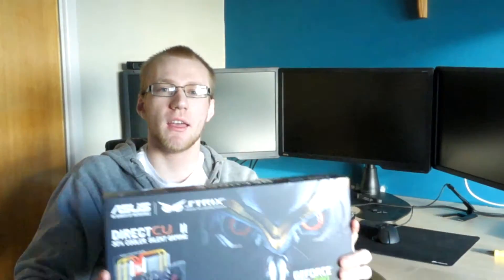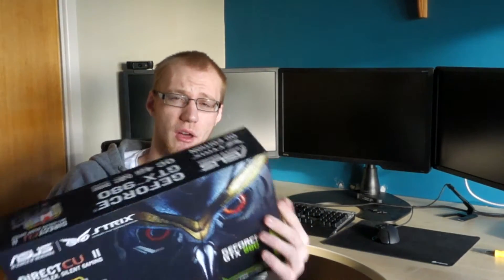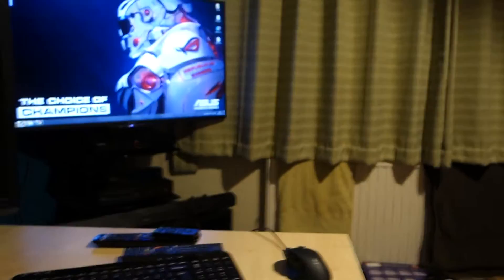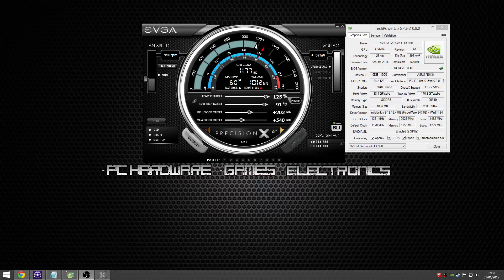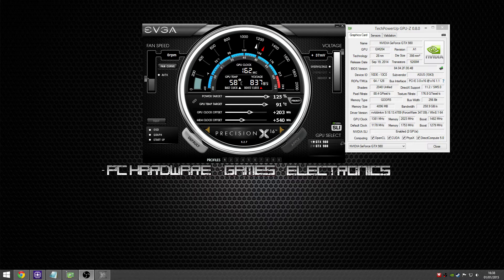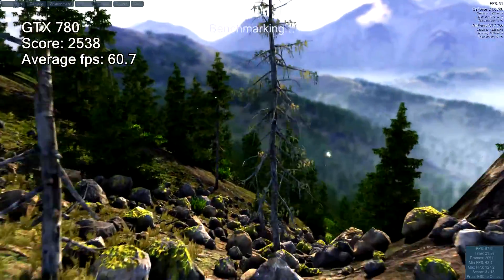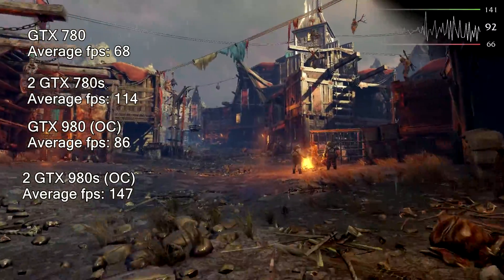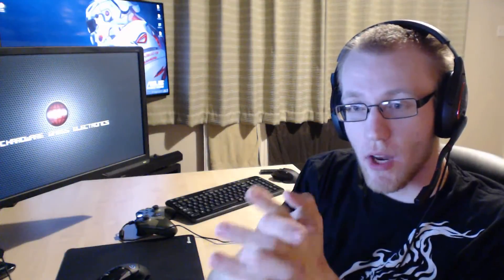Asus GTX980 Strix Sli performance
Time to see how well sli scales with two 980s, is it worth it for 1080p?

All benchmarks were ran at 1920x1080 and every setting bumped up to max, the testing rig is my X99 build so should never have an CPU bottle necks. Each test was ran 5 times then averaged out for the average FPS results, anything with discrepancies was redone.

X99 build:
Intel 5960x @ 4.1ghz
Asus Rampage V Extreme motherboard
16GB Hyperx DDR4 3000mhz RAM
1200w Superflower Leadex PSU